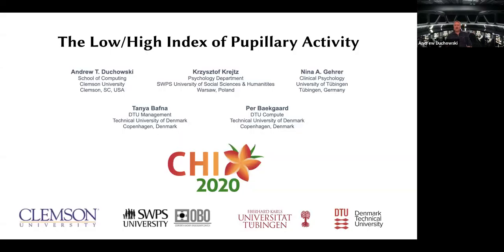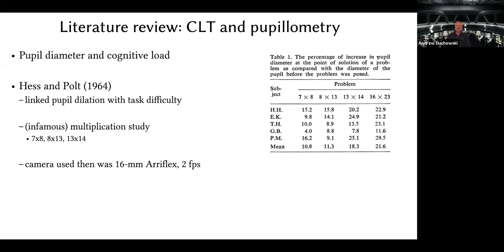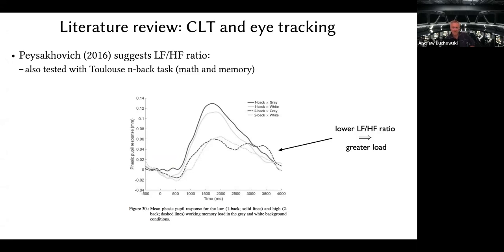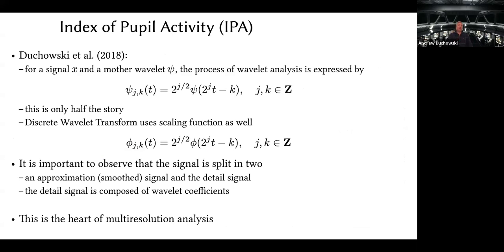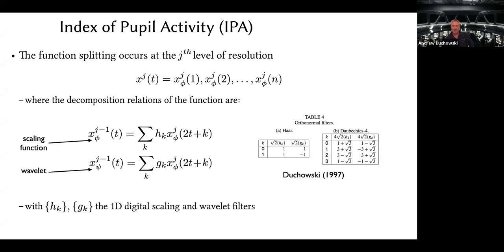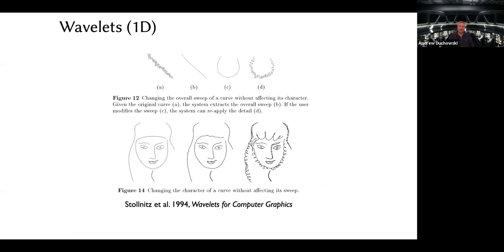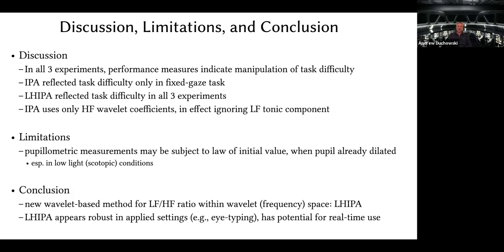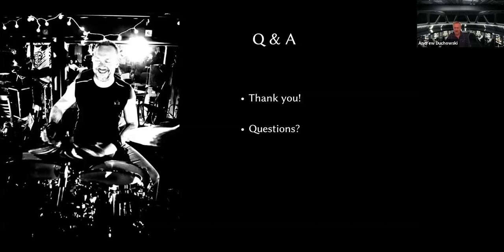CHI 2020: The Low/HIgh Index of Pupillary Activity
This is the pre-recorded talk for the CHI 2020 paper on LHIPA: the Low/High Index of Pupillary Activity.